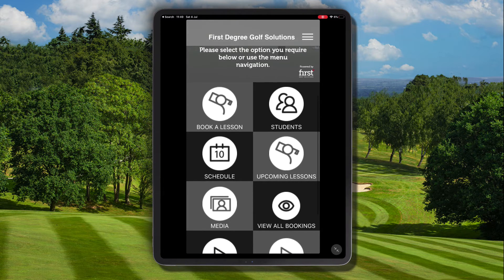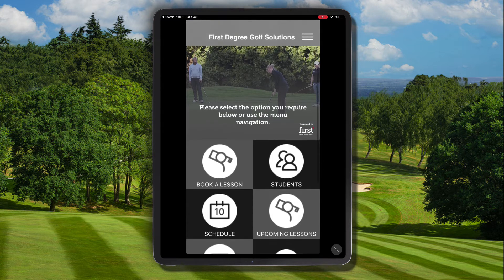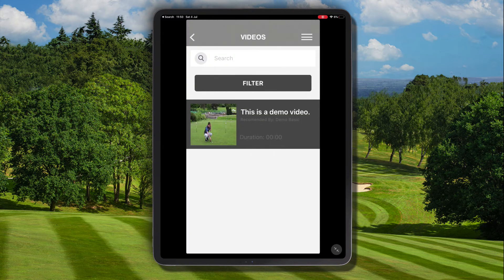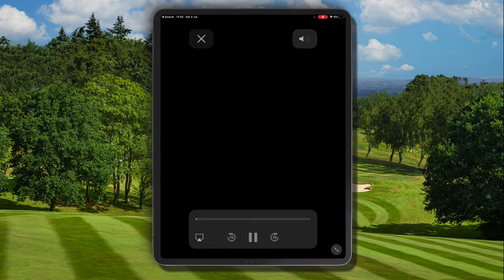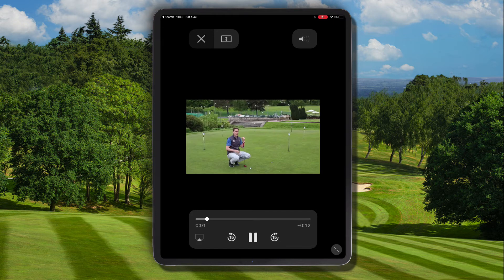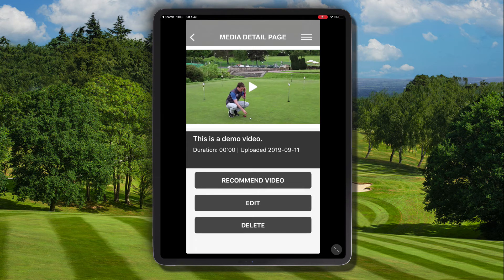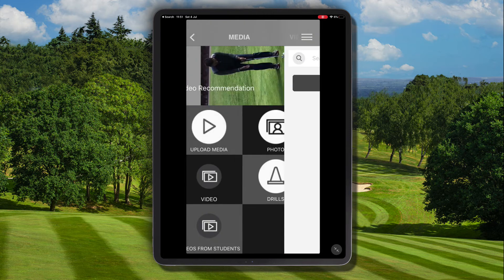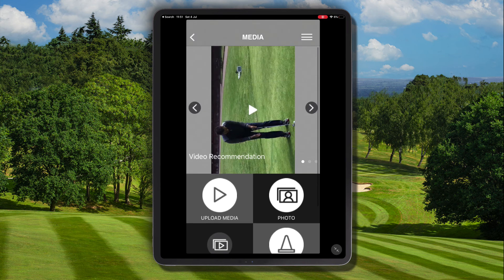Viewing Media Sent by a Student